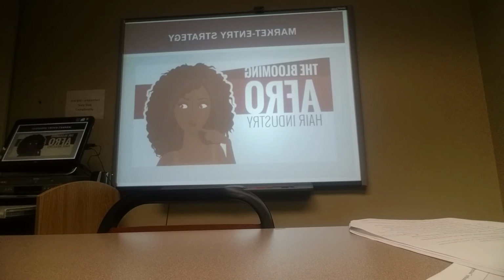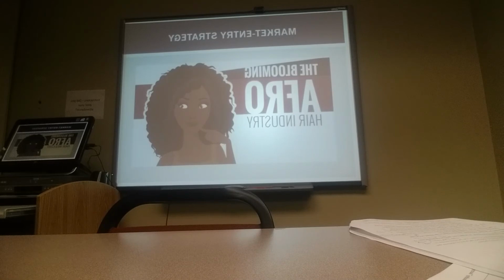BUS433●●M5●●REAL Student's PowerPoint●●20180416●International Marketing